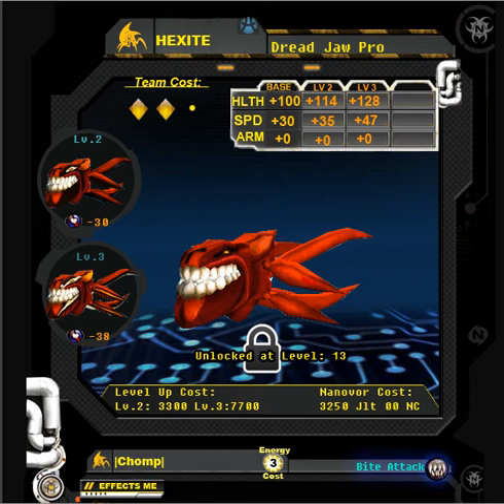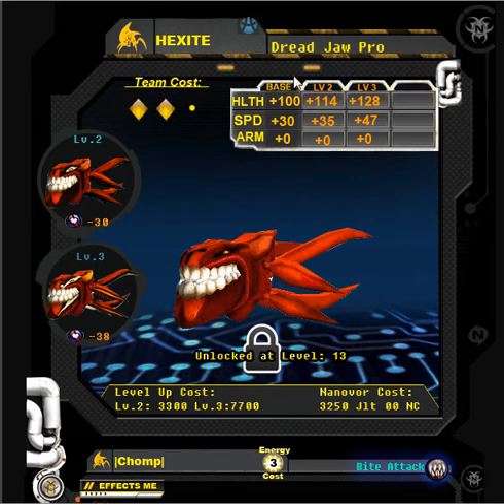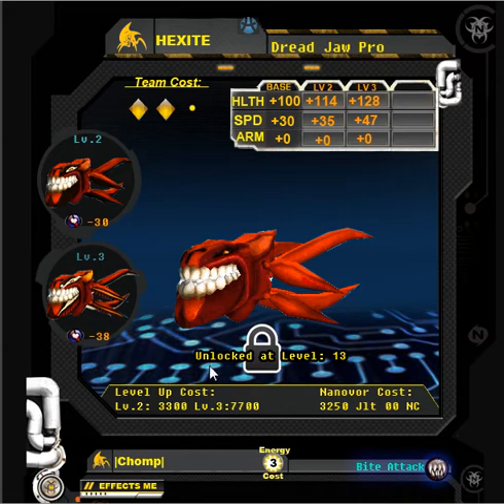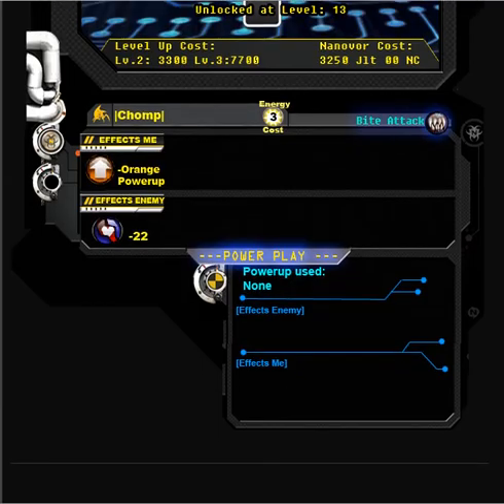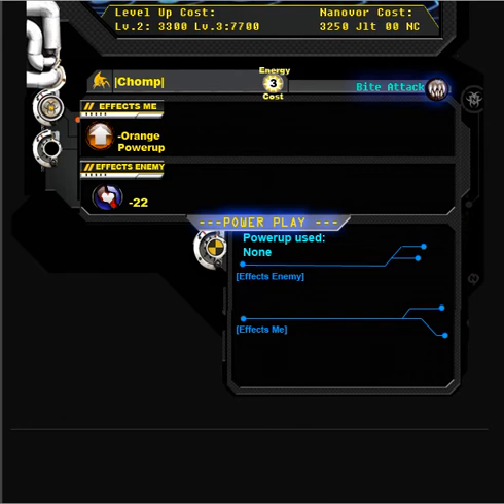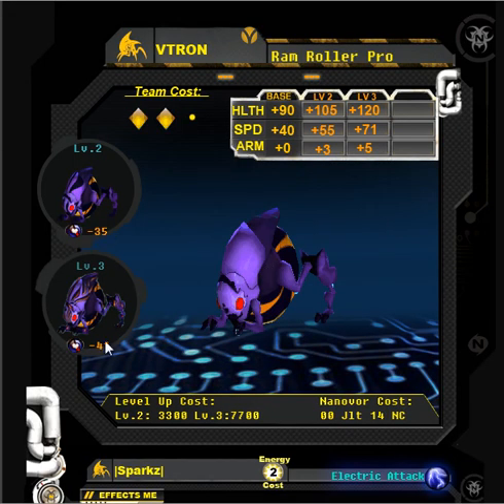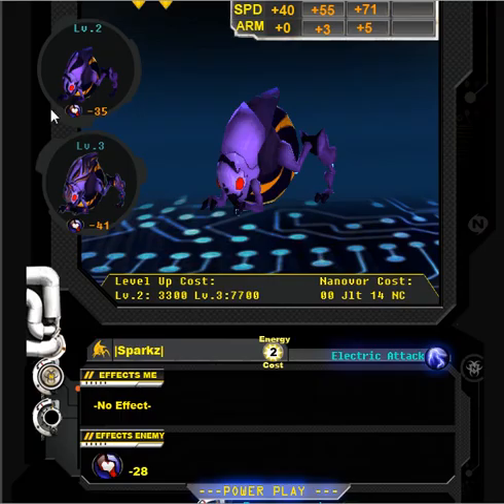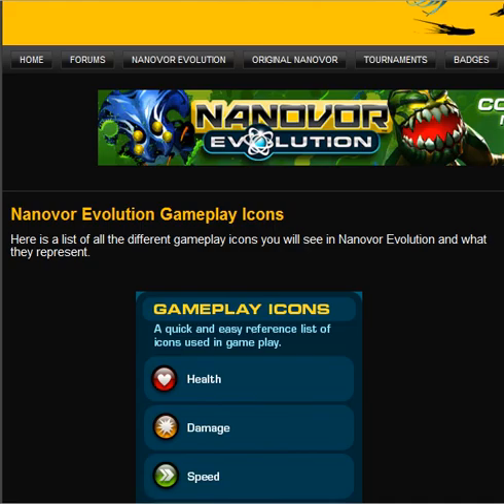Nanovor Evolution - How to use Nanovor101's Nanovor Templates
presents a brief tutorial video explaining how to read and use our new nanovor templates. We have templates for ALL nanovor in Nanovor Evolution. Use them to get details to help you decide whether to purchase a nanovor or upgrade it or even use it in your team.